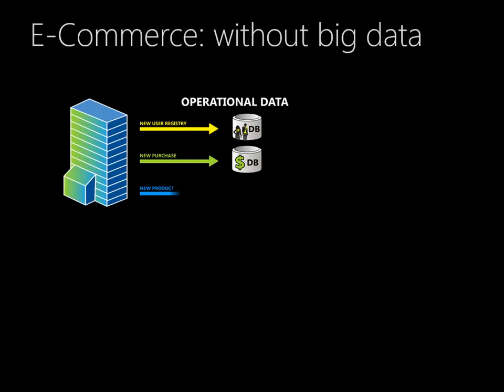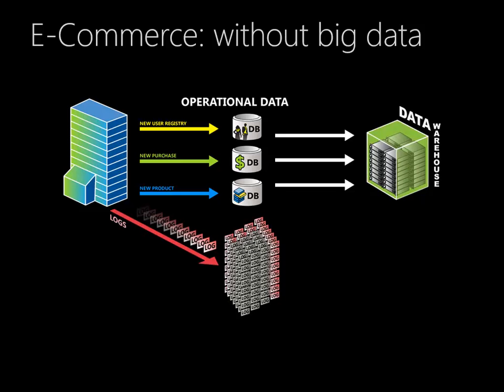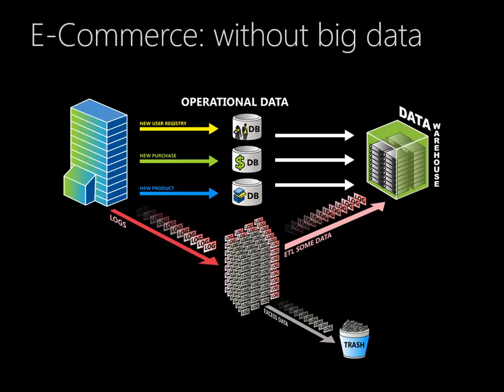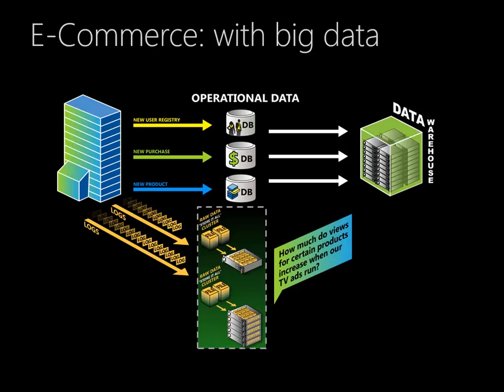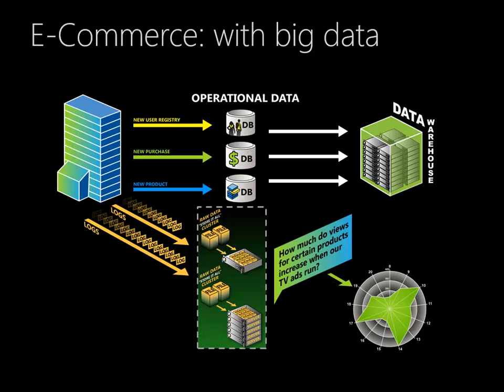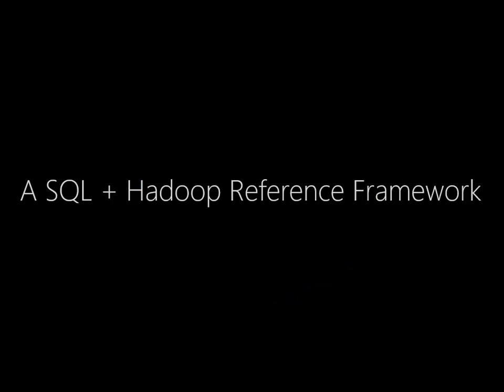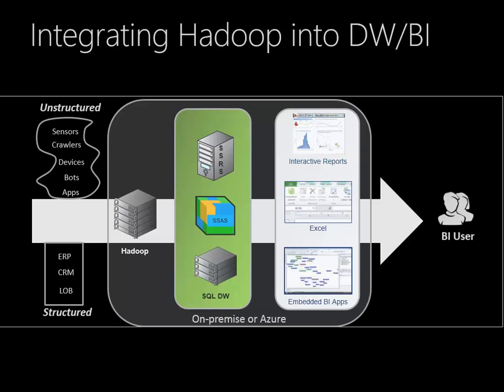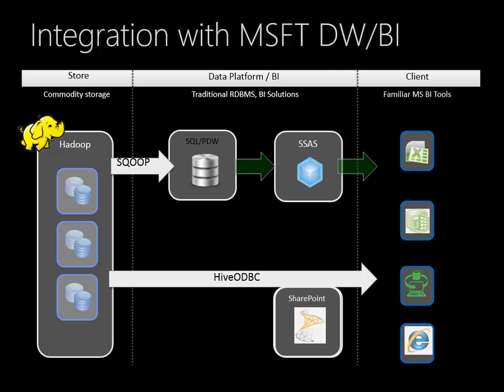DW plus Hadoop Reference Architecture